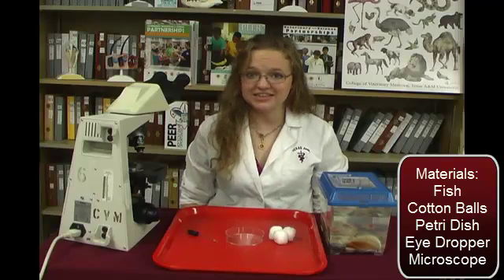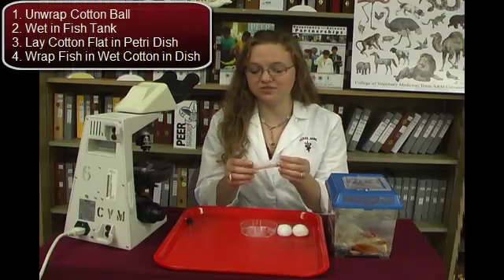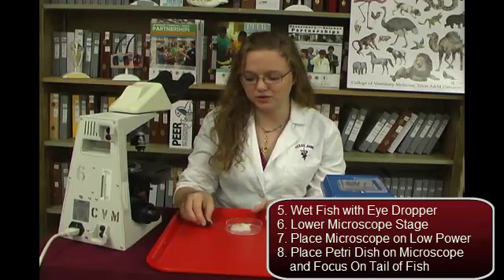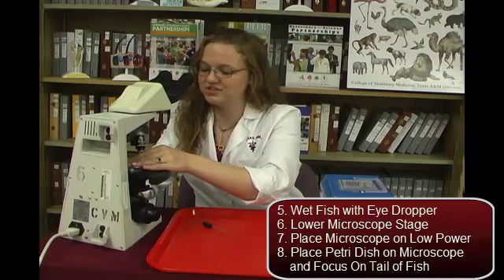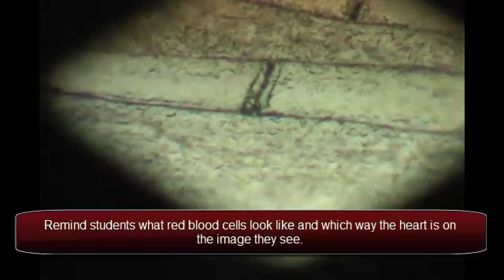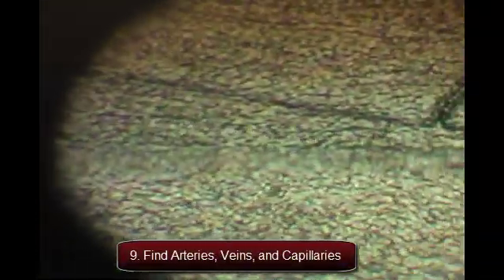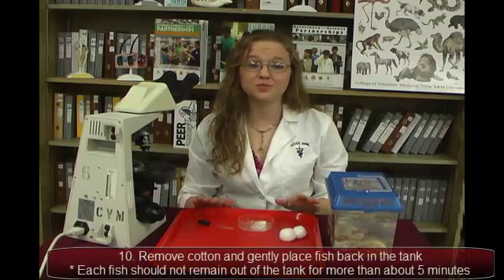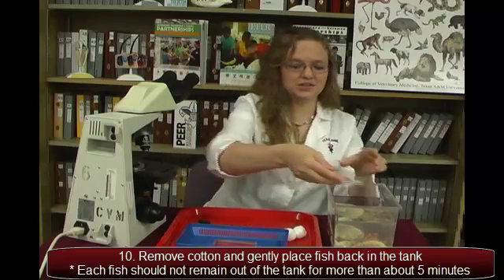Fish Circulation Activity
Students observe live goldfish under a microscope to look at the blood vessels and circulation in the fish's tail. Students learn the difference between types of blood vessels, how the blood circulates, and are able to see blood circulation occurring under a microscope.